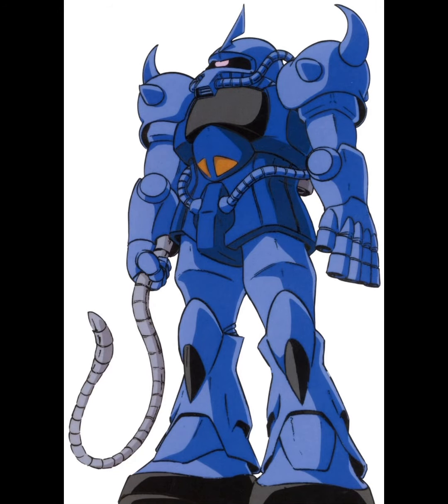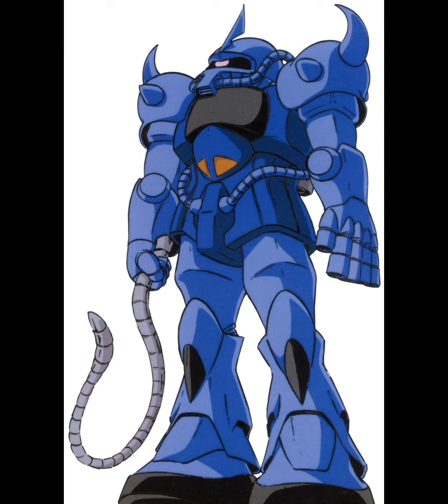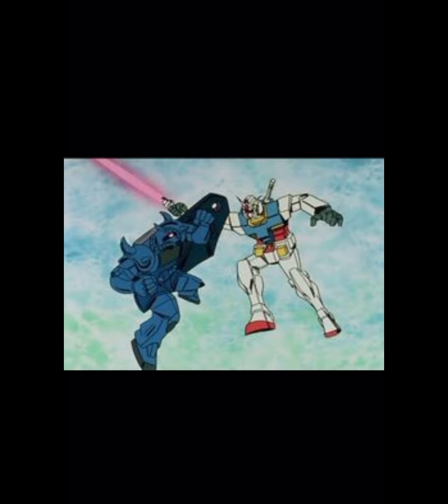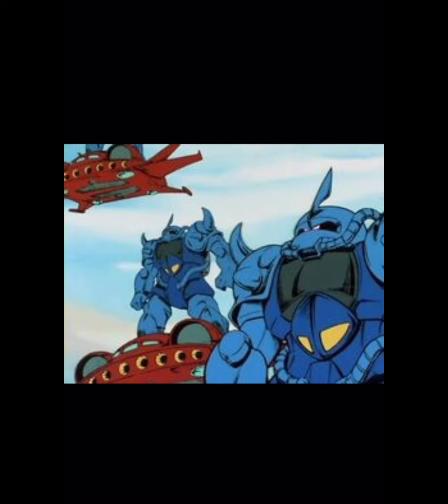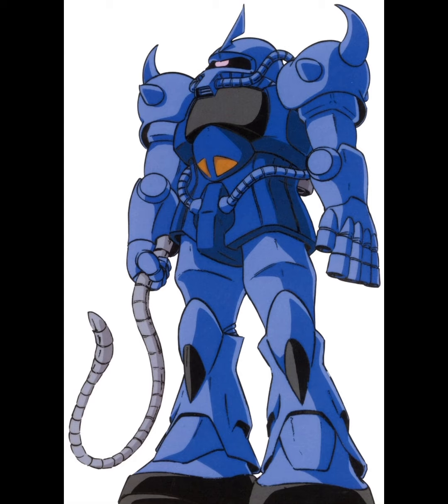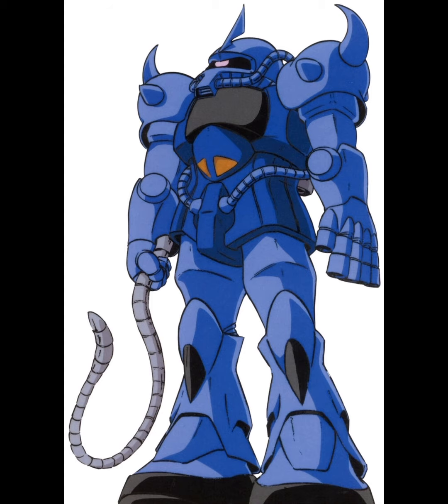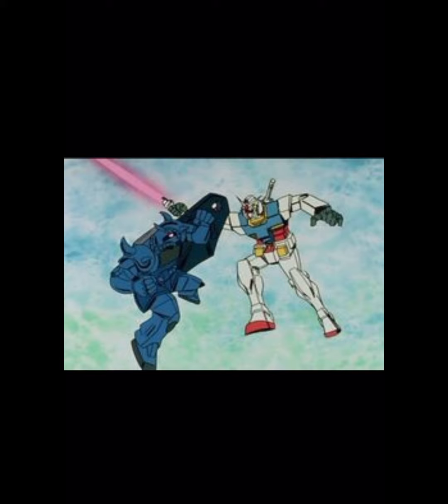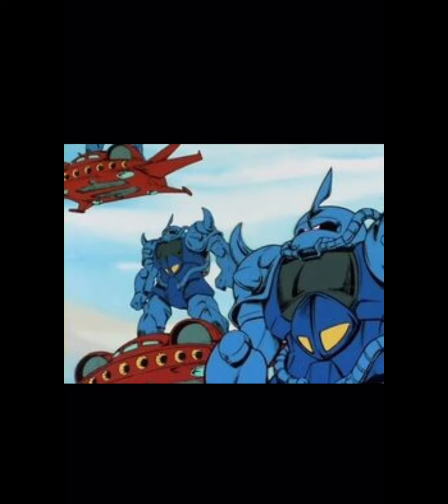Mobile Suit November 3 - MS-07B Gouf